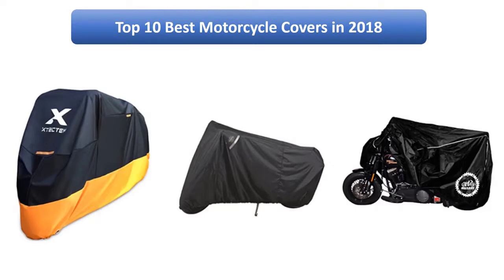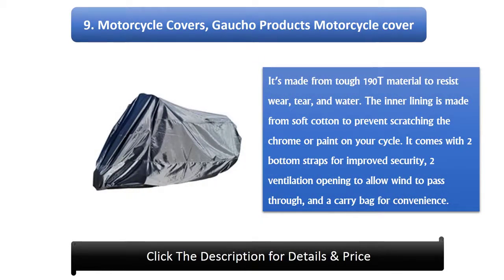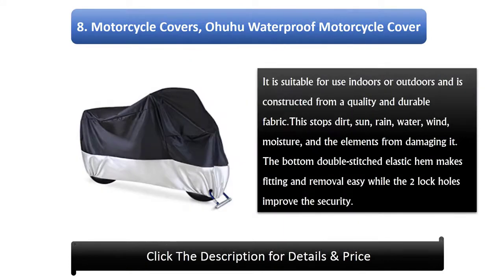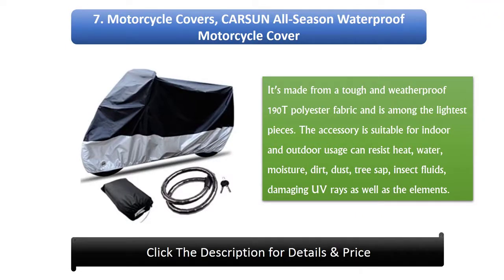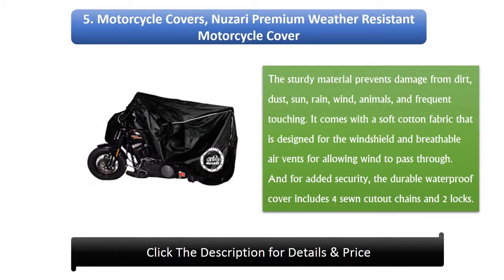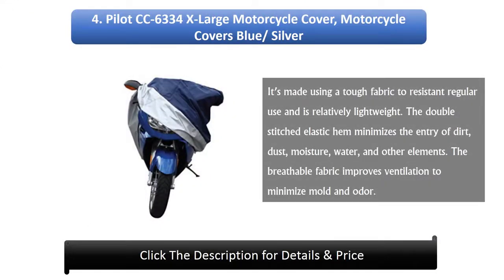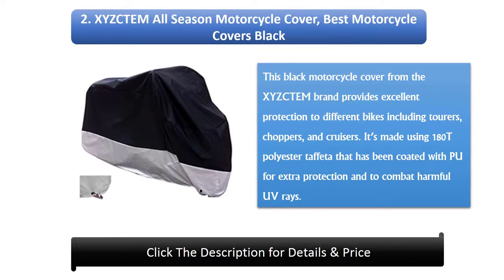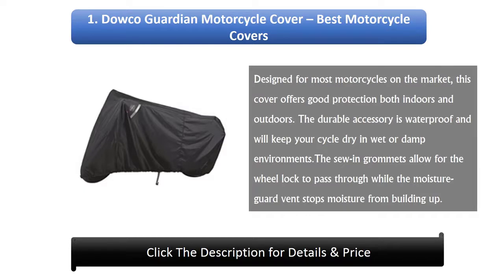Top 10 Best Motorcycle Covers Amazon Update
List products in video. Click the link below check on Amazon:

1. RockyMRanger-Motorcycle Cover:

2. Motorcycle Covers, Gaucho Products Motorcycle cover:

3. Motorcycle Covers, Ohuhu Waterproof Motorcycle Cover:

4. Motorcycle Covers, CARSUN All-Season Waterproof Motorcycle Cover:

5. XYZCTEM Motorcycle – Motorcycle Covers:

6. Motorcycle Covers, Nuzari Premium Weather Resistant Motorcycle Cover:

7. Pilot CC-6334 X-Large Motorcycle Cover, Motorcycle Covers Blue/ Silver:

8. Motorcycle Cover, Dowco Guardian Motorcycle Cover:

9. XYZCTEM All Season Motorcycle Cover, Best Motorcycle Covers Black:

10. Dowco Guardian Motorcycle Cover – Best Motorcycle Covers: